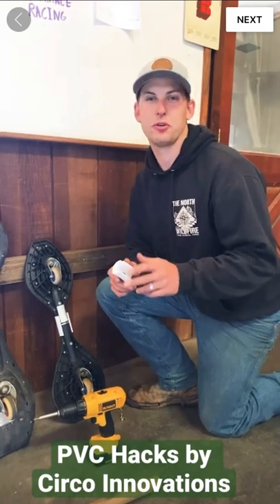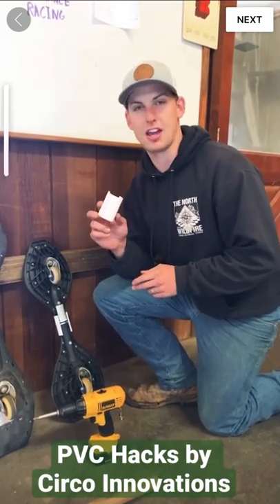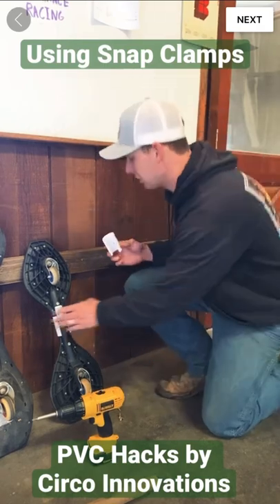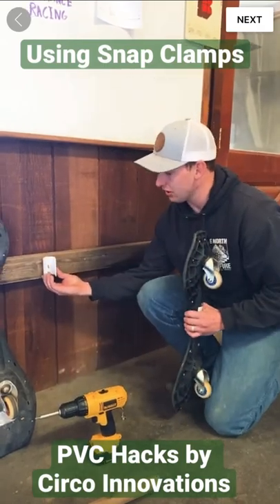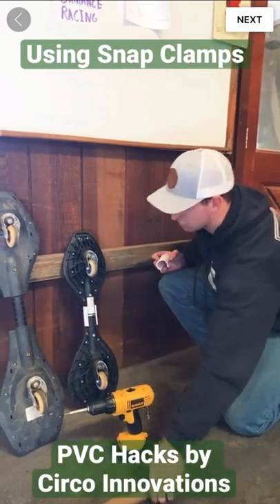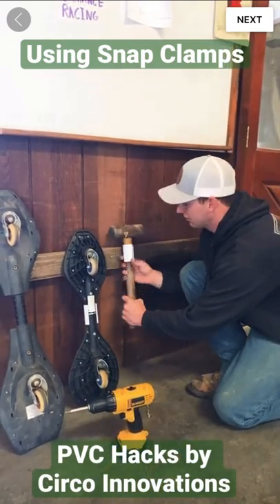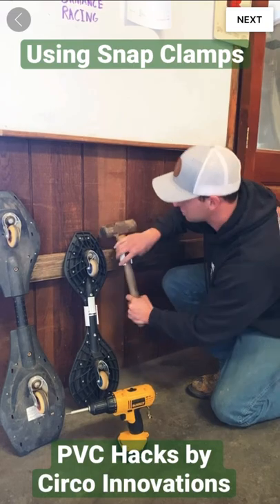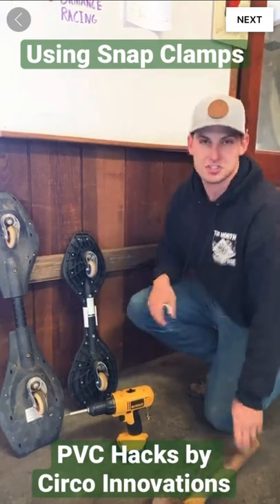Snap Clamp. PVC Hack by Circo Innovations.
Snap Clamps can be used for various uses, but in this video we are screwing the Snap Clamps to the wall and snapping in our Rip Stick Boards.